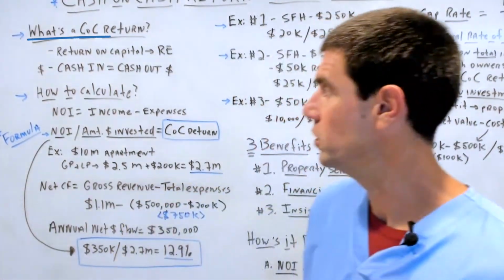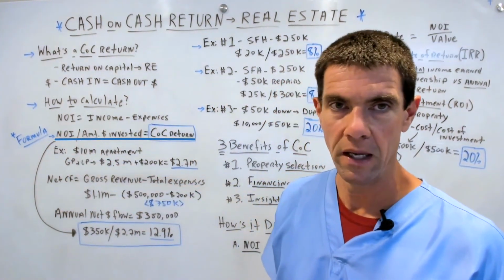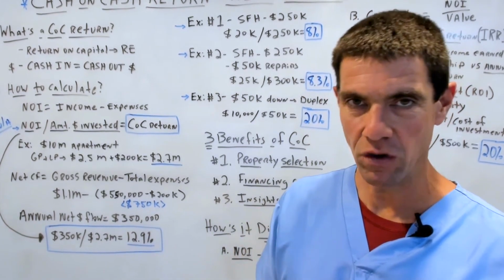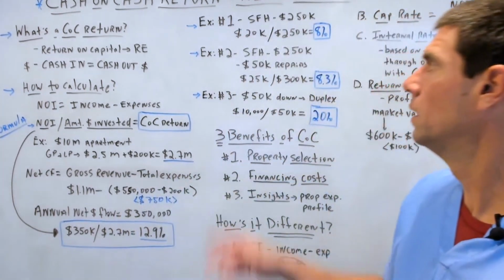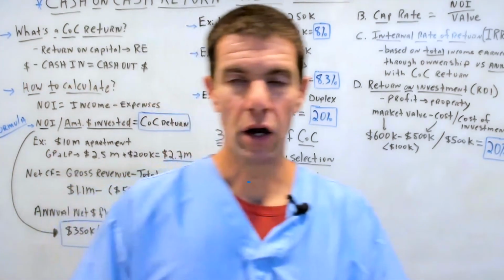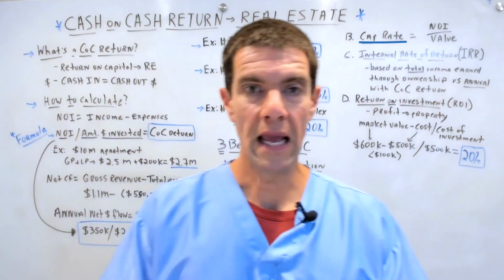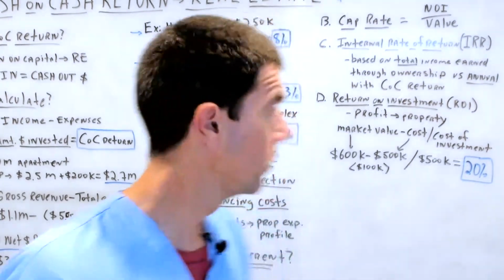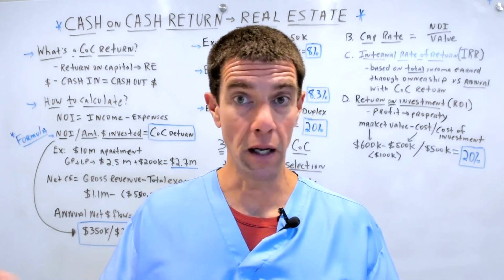Cash on Cash Return Explained / Debt Free Doctor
Are you an accredited investor that want access to the deals I personally invest in?

 Dr. Jeff Anzalone is a periodontist that helps high income earners stop trading time for money by creating streams of passive income via real estate.